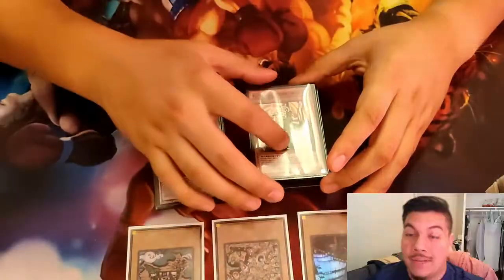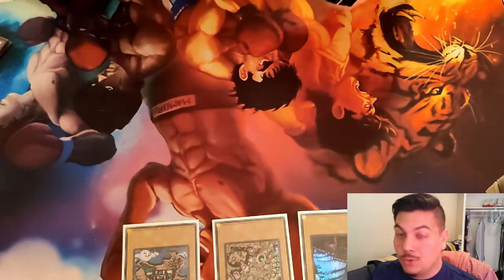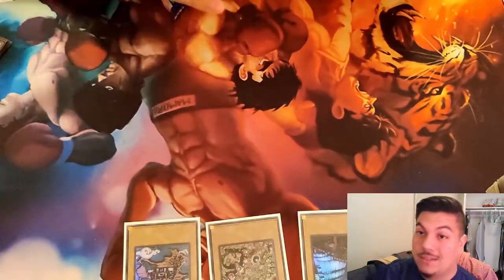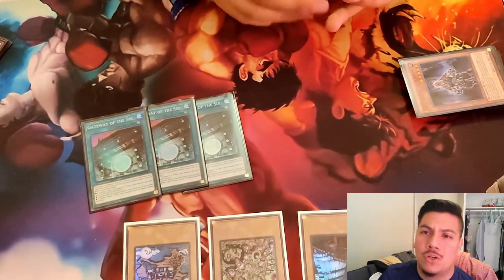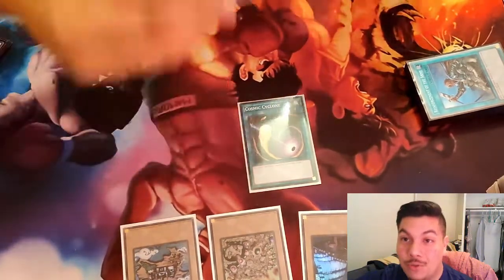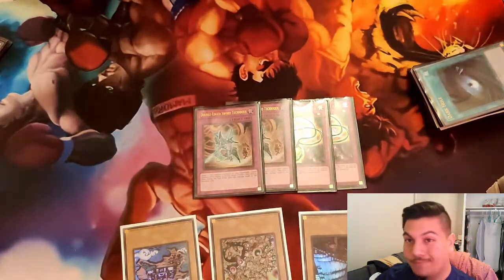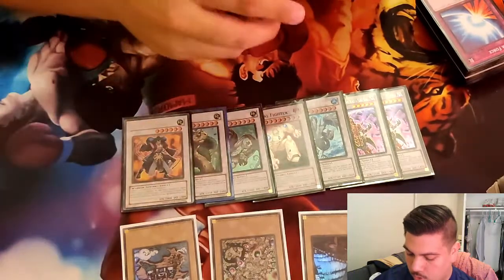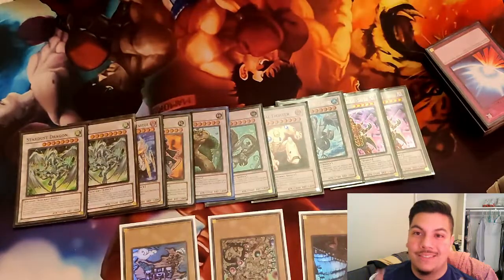2011 Six Samurai Deck Profile! | Legacy Deck Profiles | Feb 2011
Thank you guys so much for watching! HMU on social media to chat/discuss any and all things Yu-Gi-Oh! ✌🏼

2011 Six Samurai Deck Profile! | Legacy Deck Profiles | Feb 2011

0:00 Intro
1:40 Inspiration for the deck
2:25 Monsters
4:52 Spells
7:40 Traps
9:20 Extra Deck
10:30 Wrap-up